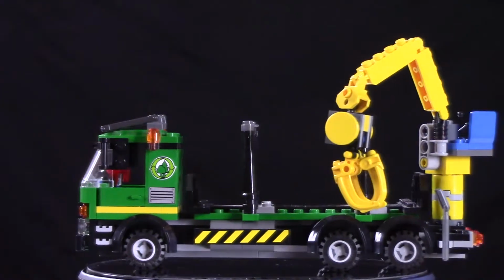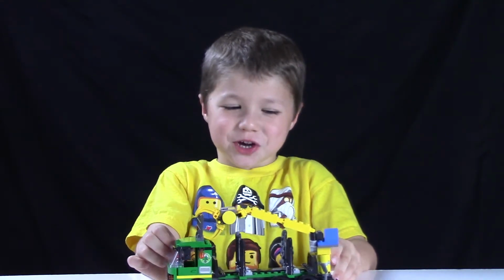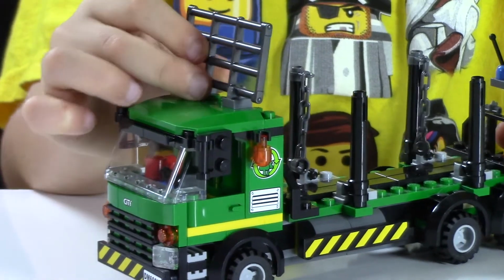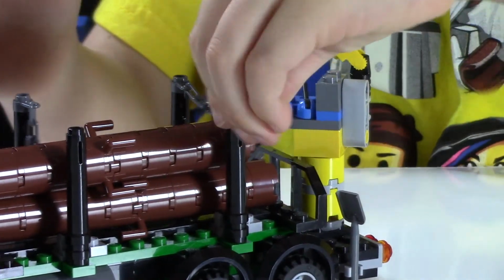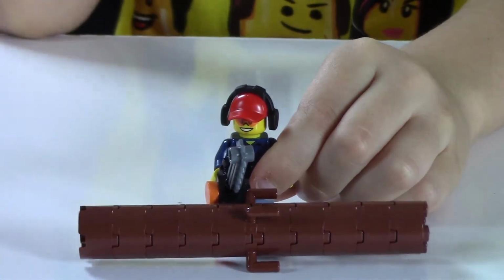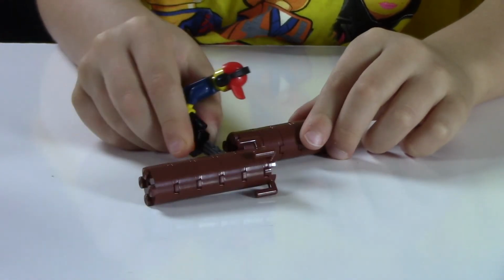Lego Logging Truck (60059) Review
Watch Julien talk about the Lego Logging Truck (Set 60059).  The set has an awesome truck with a rotating clawed arm to pick up logs and chains on the truck to keep the logs in place.  It also comes with two minifigures - a driver and worker with chainsaw - as well as two logs and two trees.